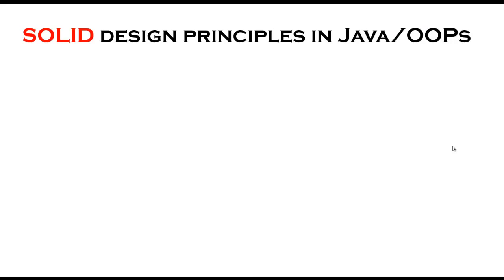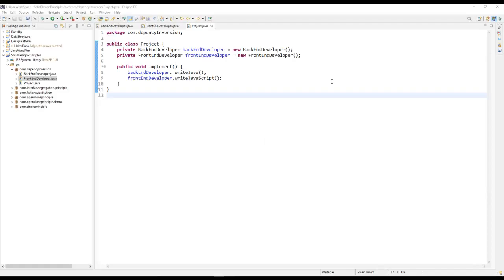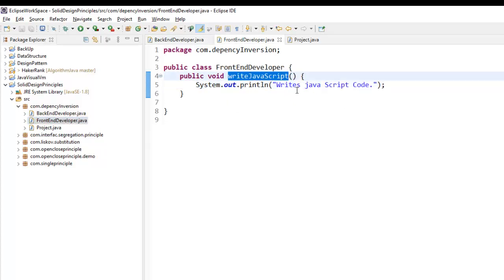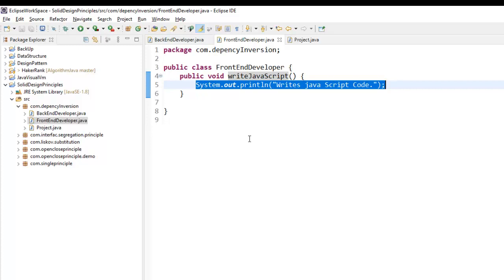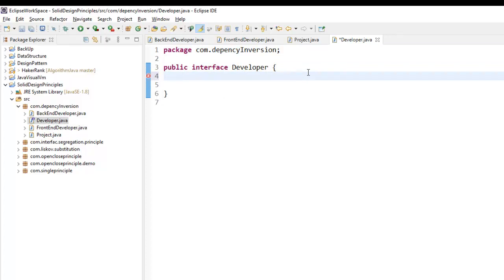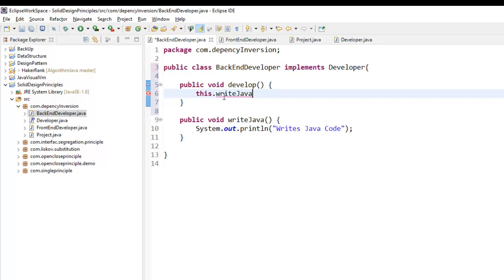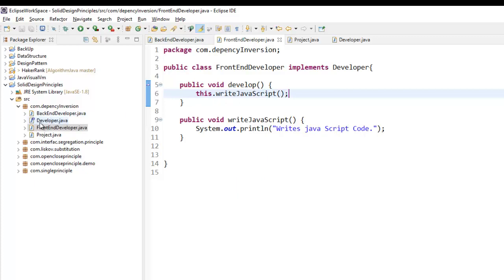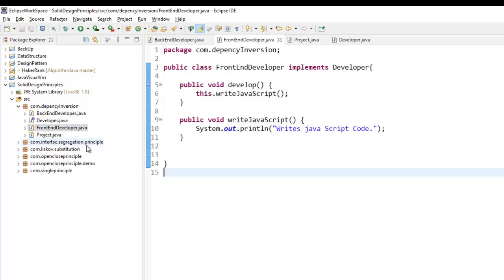Dependency Inversion Principle in java from SOLID design principle.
This is the last part of the SOLID design principle series. Get all the previous SOLID design principles at below links